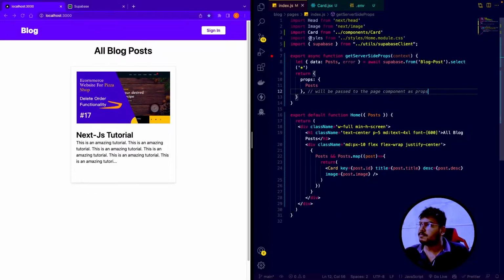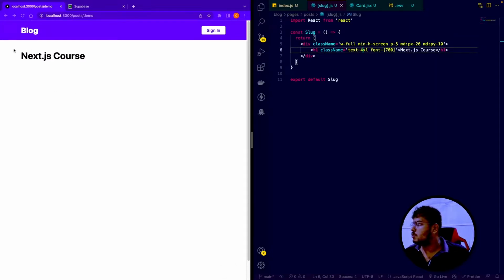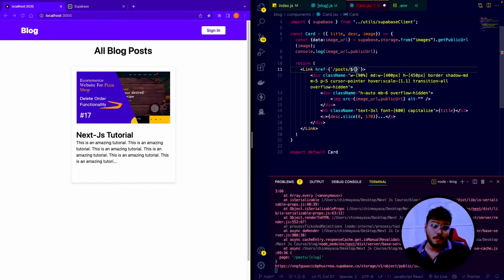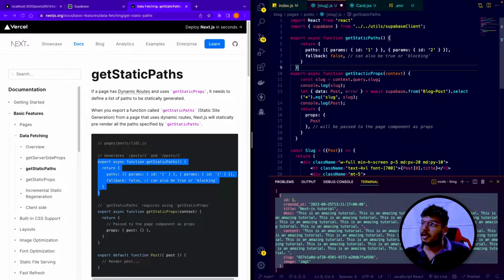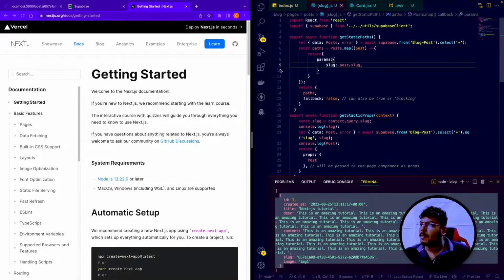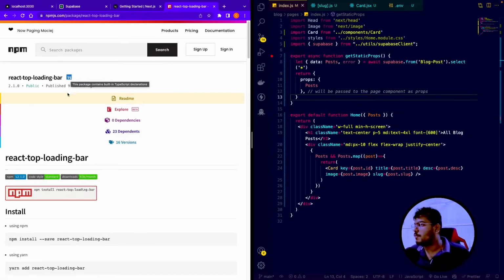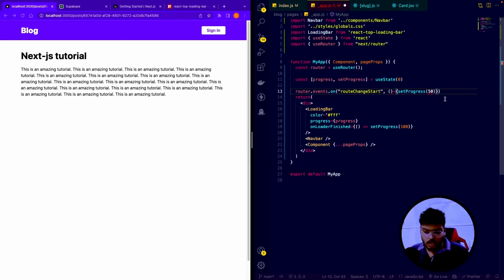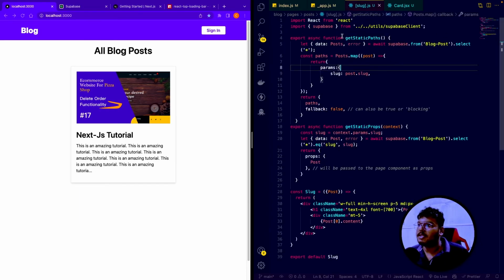Static Side Generation - Creating The Post Page 🚀 || #6 || Next Js Course for Absolute Beginners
In this video we are going to create the post page where user can view the post and we are going use sag (state side generation) to get the data from supabase. Supabase is one of the best platforms that provide database management system with storage facilities for all types of users and the best part is that it provides a documentaion based on your tables. It also provides password less authentication using magic link! This is really awesome
And in this course you are going to learn the basics and build a real time blog powered by supabase and the deploy it to vercel at the last of the series. Hope you are going to enjoy it!